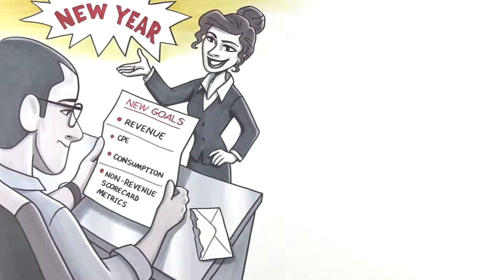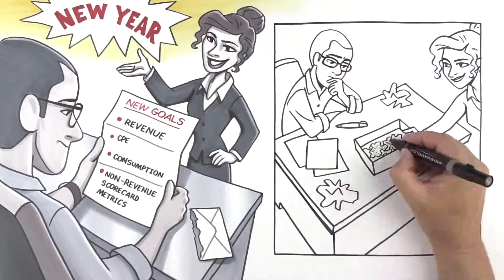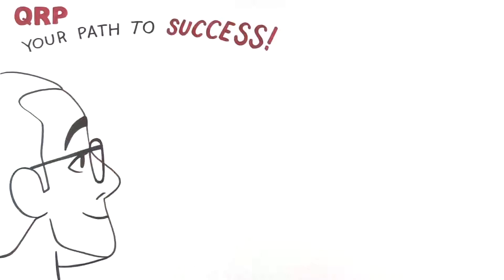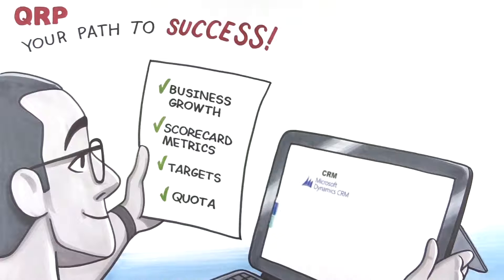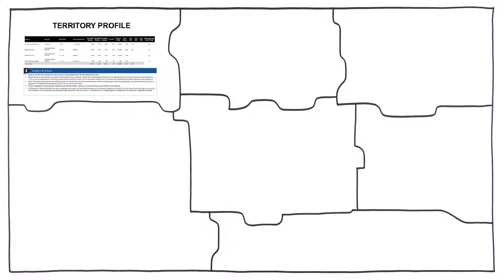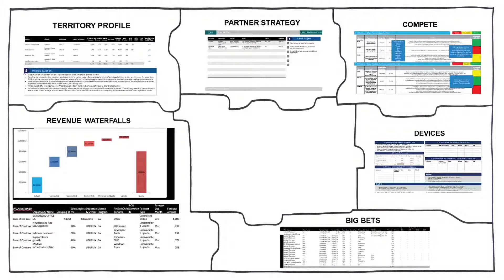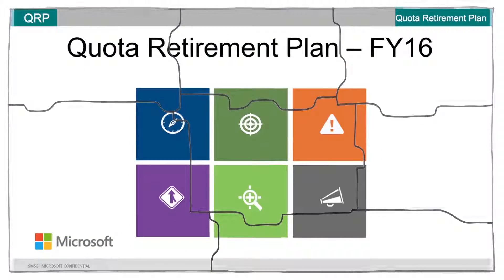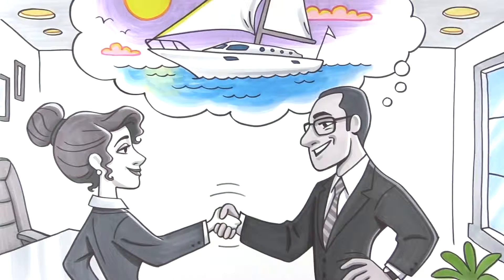AK Nextant 3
Ydraw Video is up and ready for your approval.